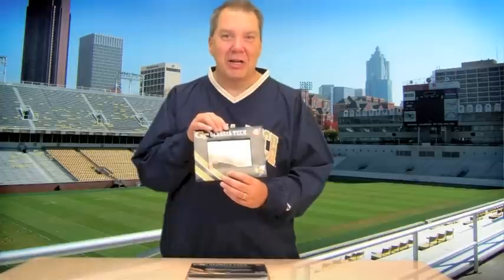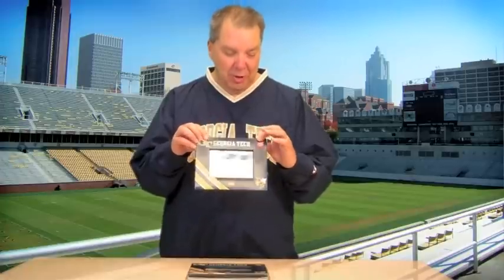Georgia Tech Talking Frame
Dino Jeff introduces the new, officially-licensed Georgia Tech Talking Frame.

Add a personal message to the collegiate frame of your alma mater or favorite team! Record up to 10 seconds, then press play to hear your recording.
A great keepsake for sports fans, college graduation, and school pictures.